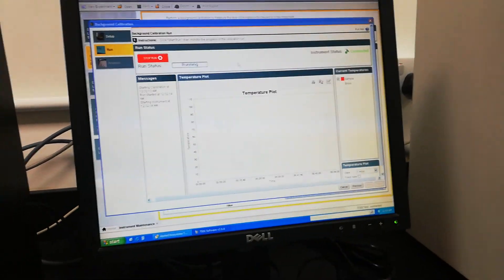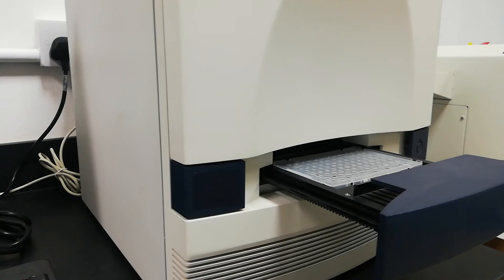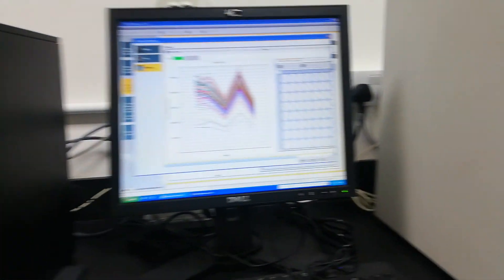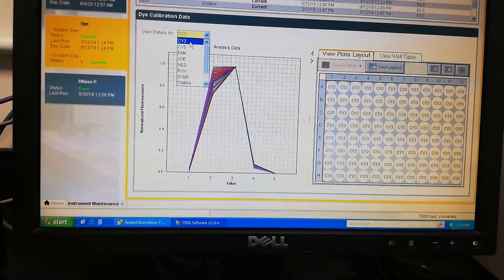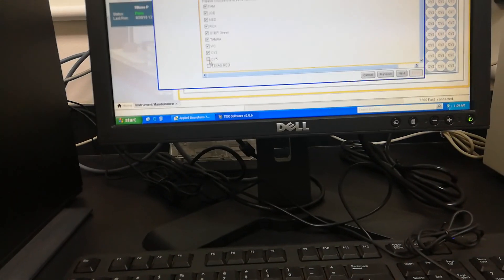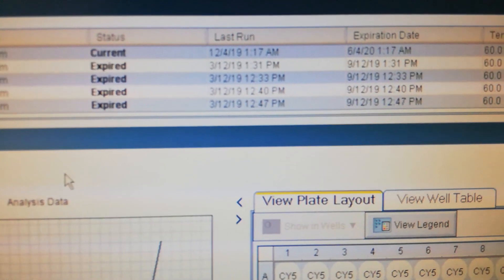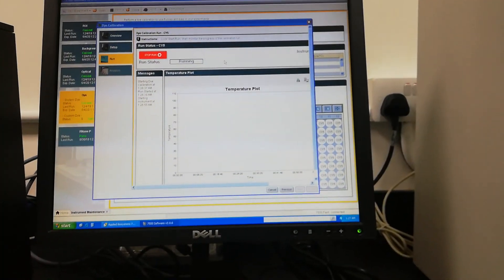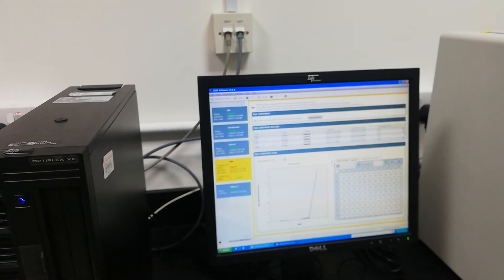ABI 7500 Fast Real Time PCR System Calibration, Part 3